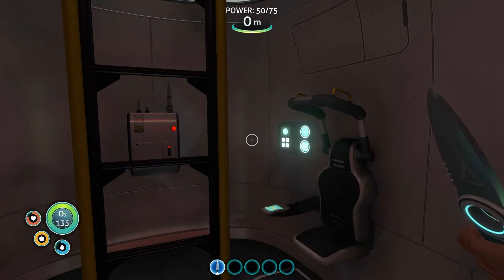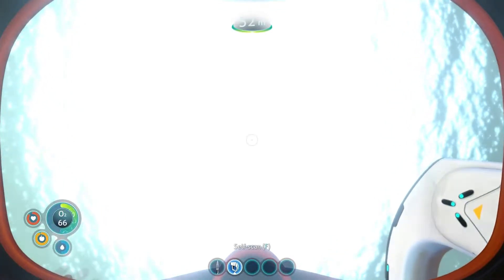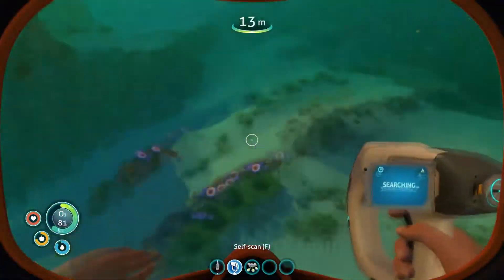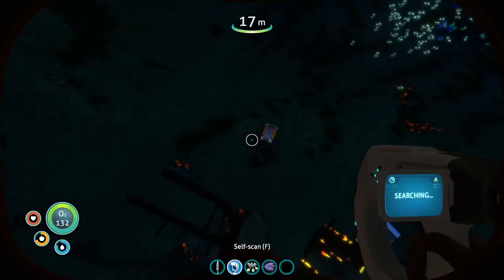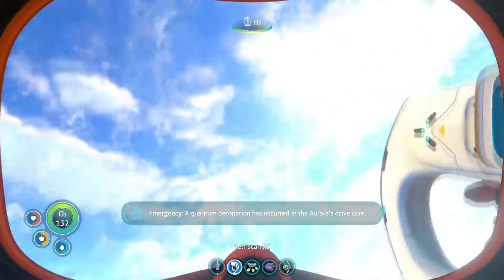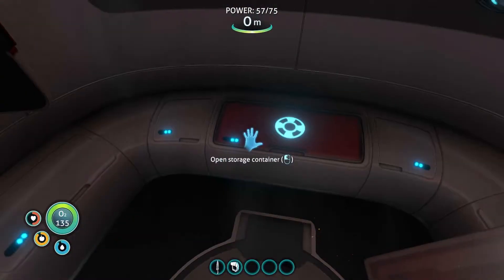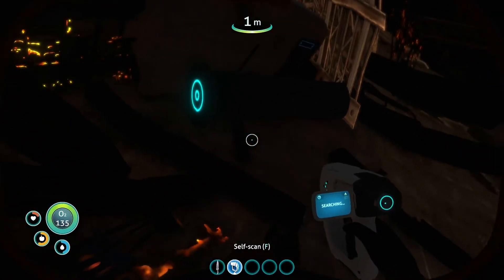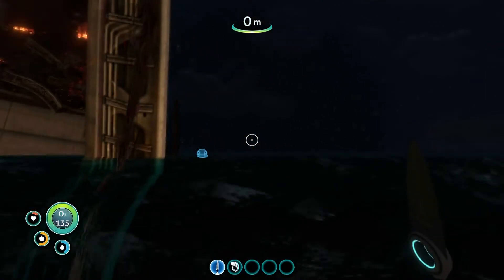Subnautica #2 - Quantum Explosion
While I am not much of a fan of water I do love exploration and science fiction, this game if so beautiful and intriguing.